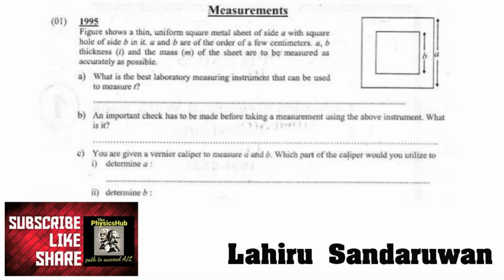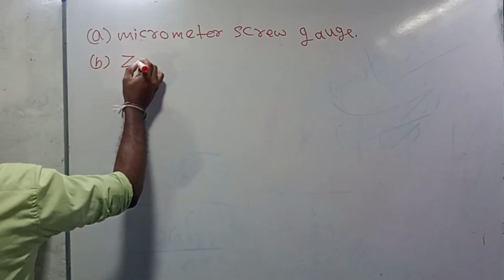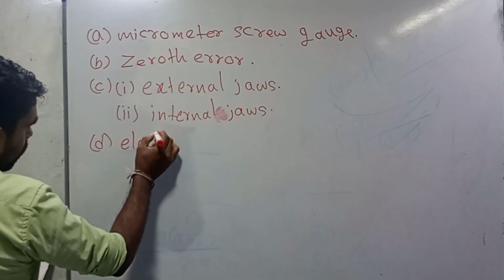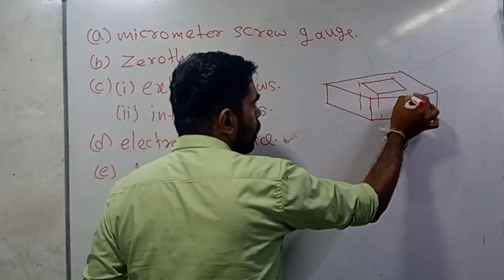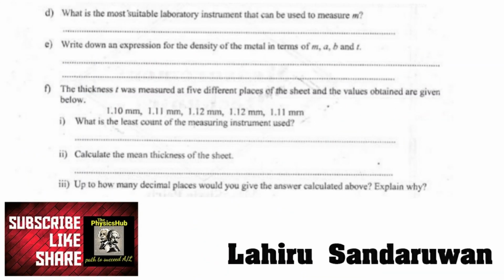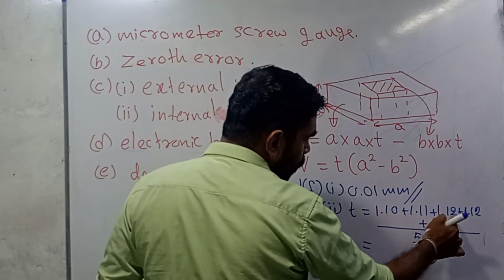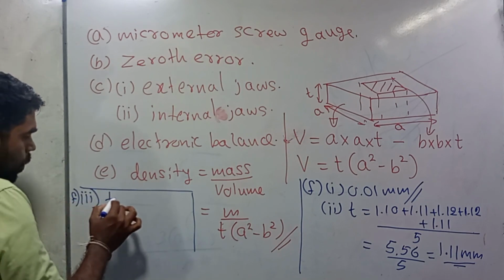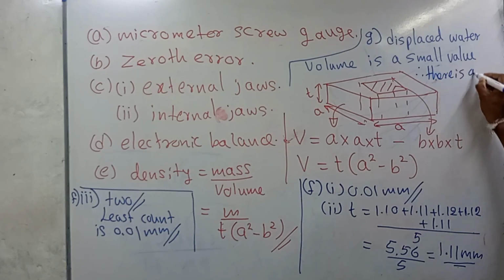Physics | A/L 1995 | Measurement | Structured Essay Problem | Complete Discussion | English Medium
In this video, I'm discussing the structured essay question in the advanced level 1995 Physics papers on the Measurement lesson in English.